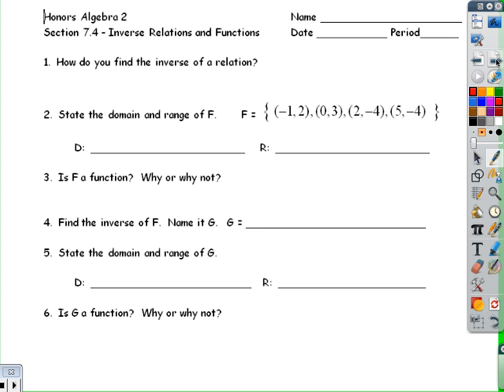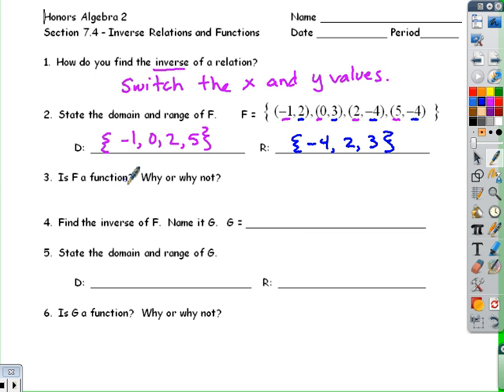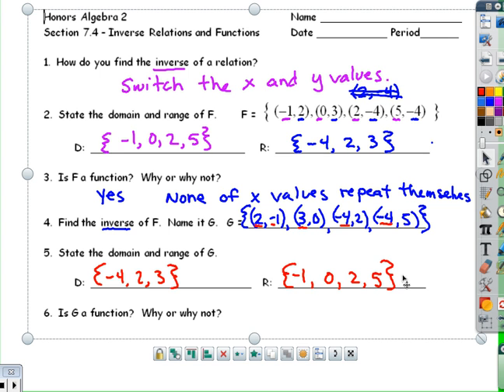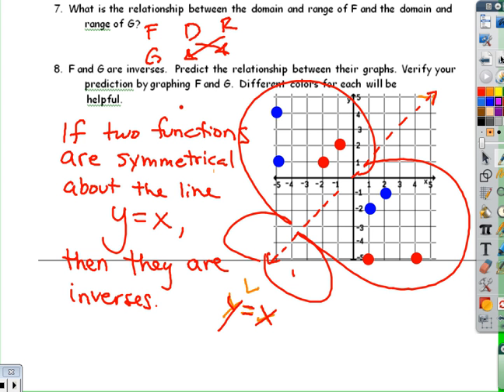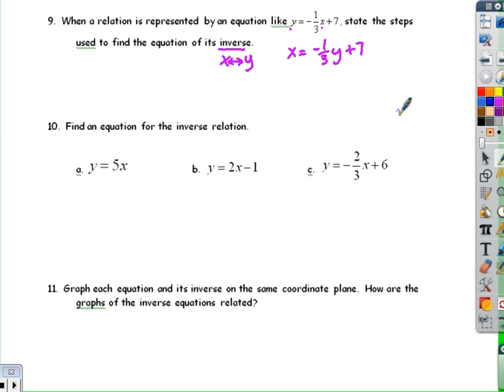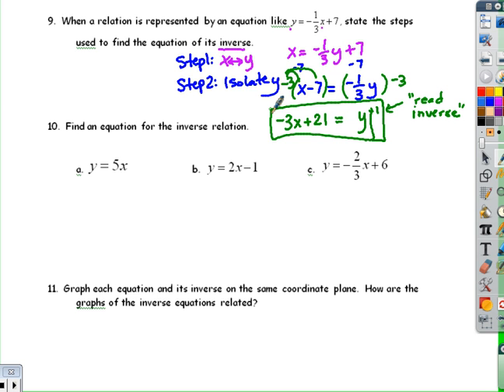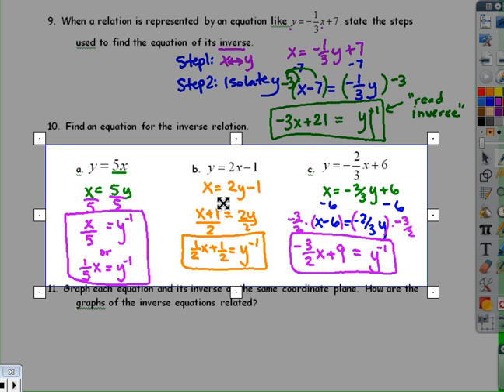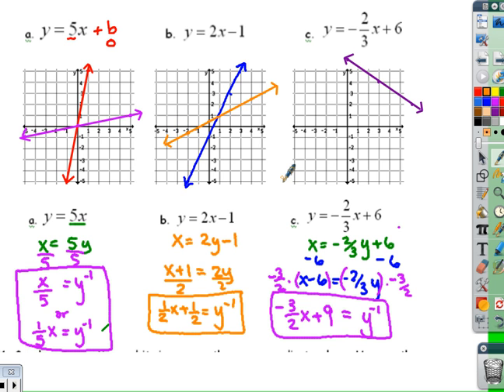Inverse function notes